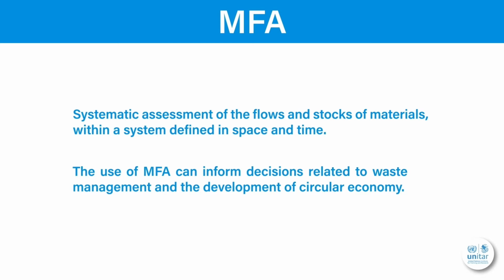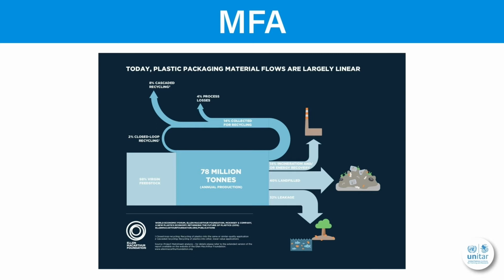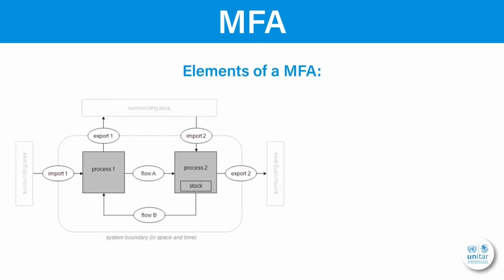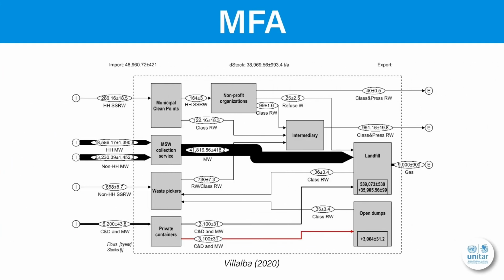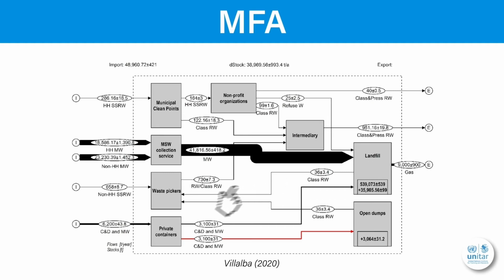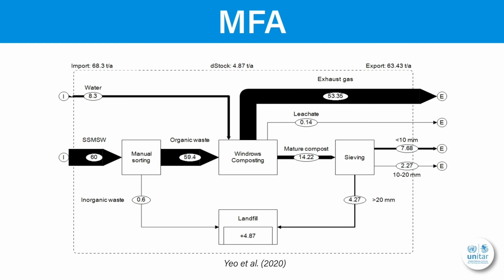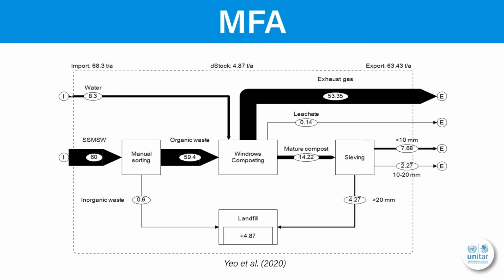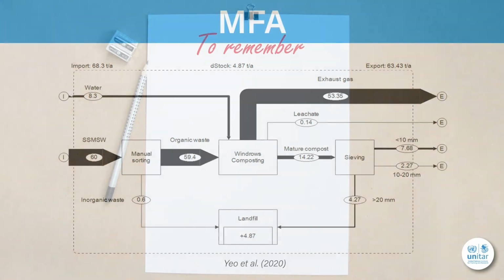Waste Management Section 4-2